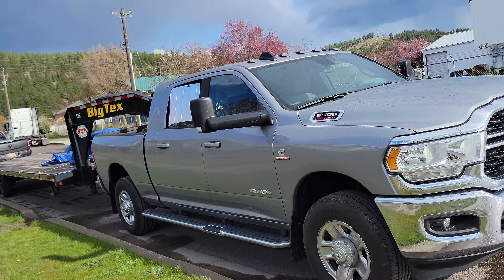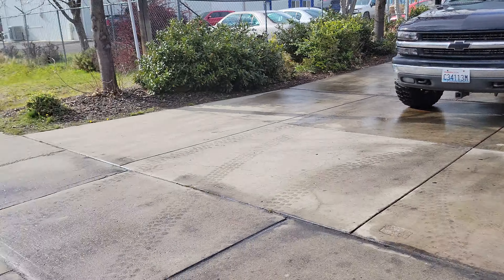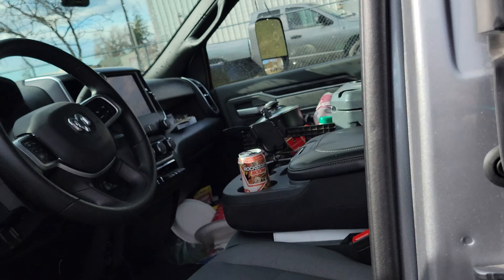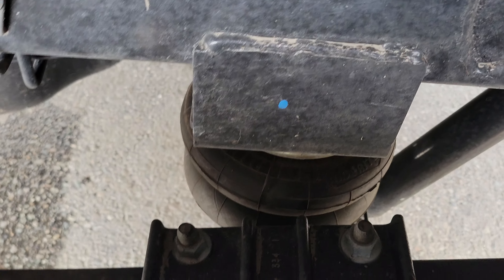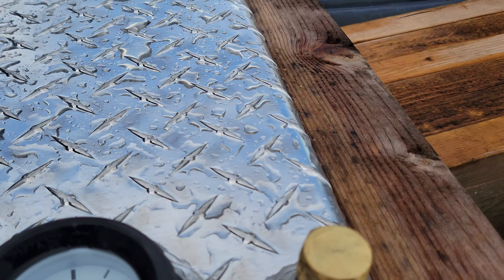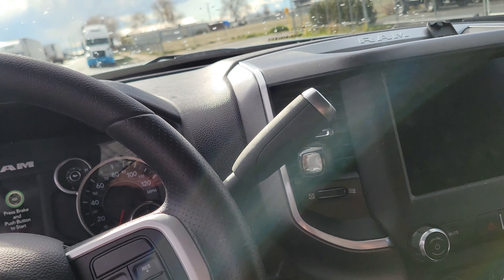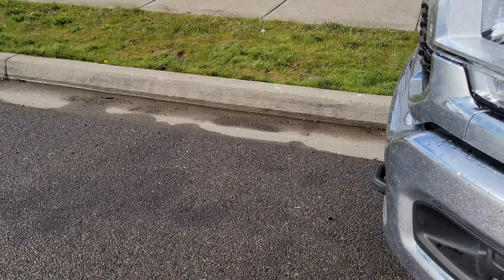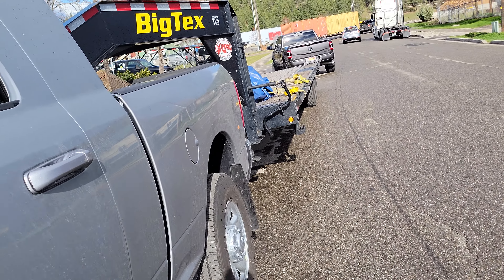2022 Ram 3500 Megacab. 2 out of 3 trucks have arrived. Hotshot setup.